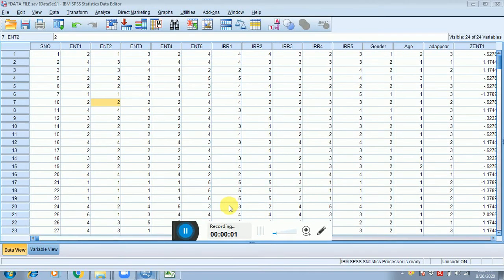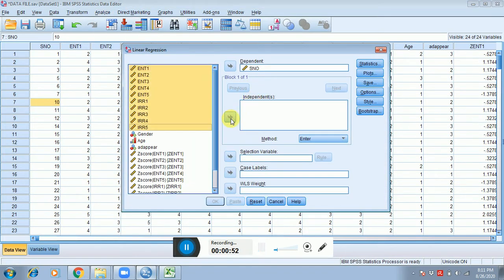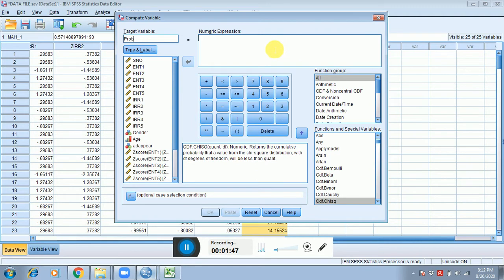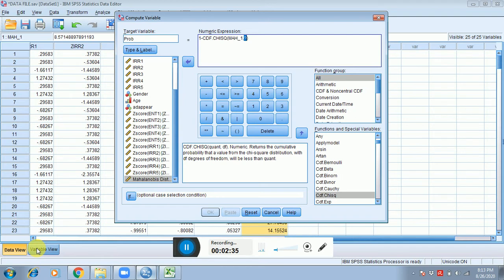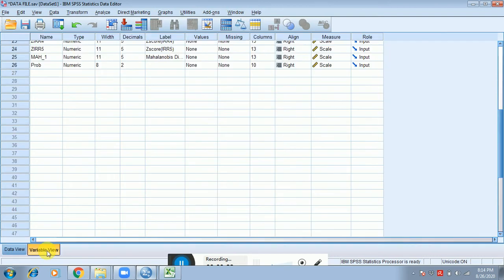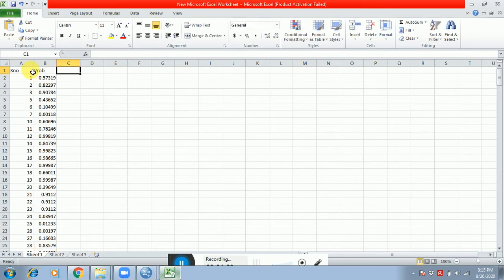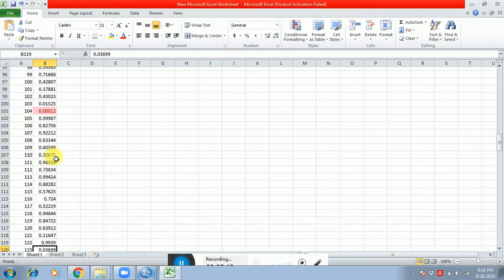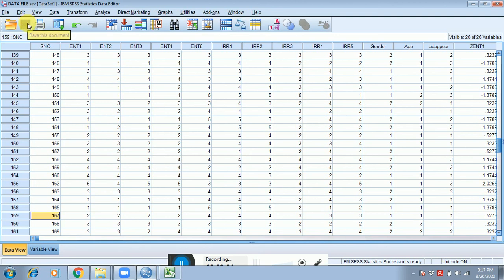Multivariate Outliers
Detecting multivariate outliers by using the Mahalanobis Distance method